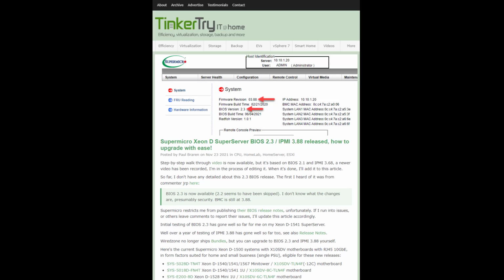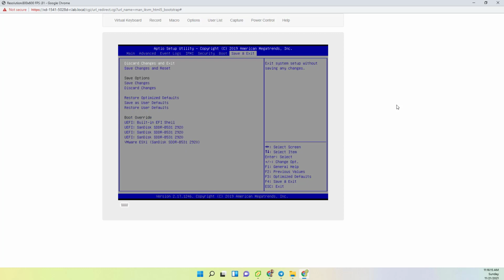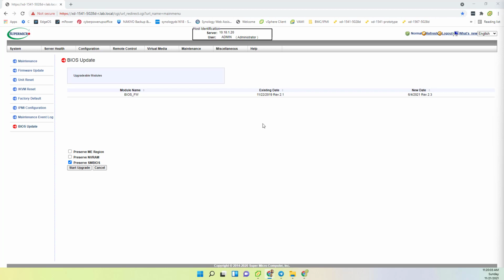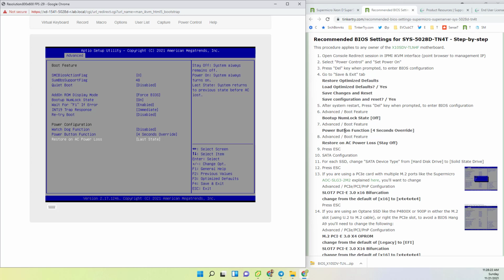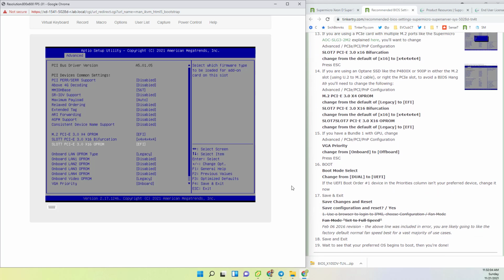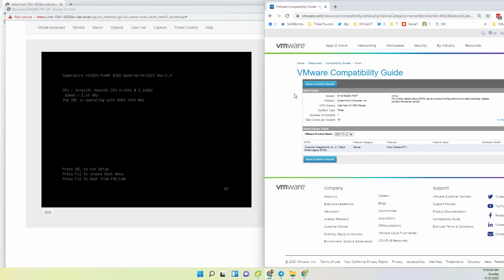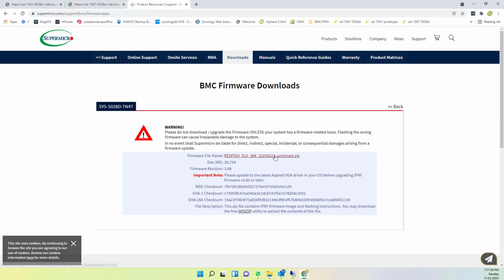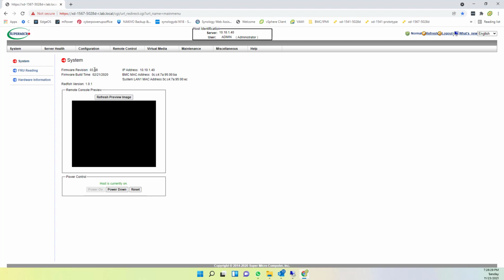Supermicro SuperServer Xeon D BIOS 2.3 and IPMI 3.88 updates via browser